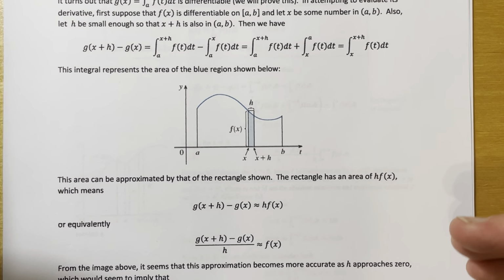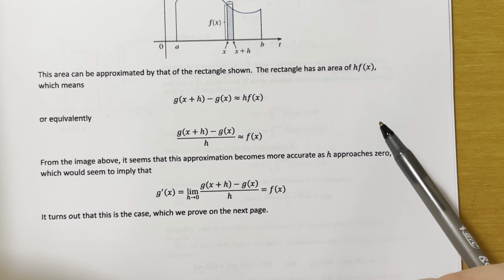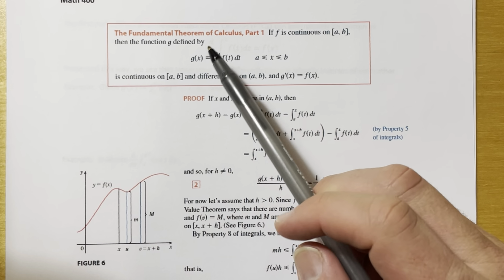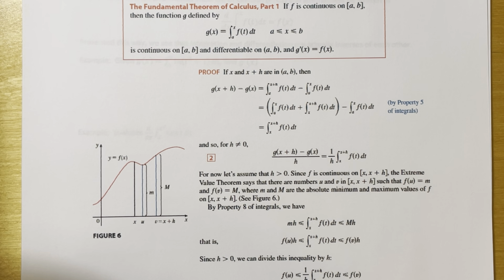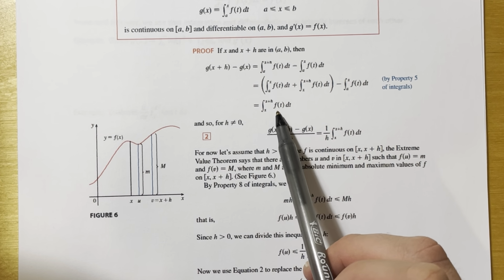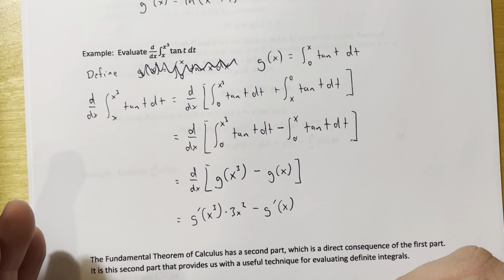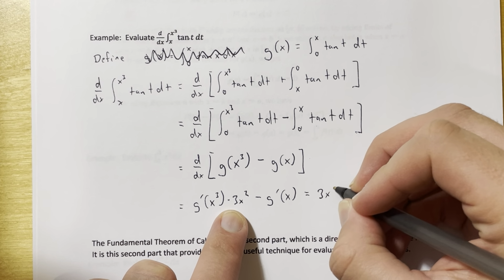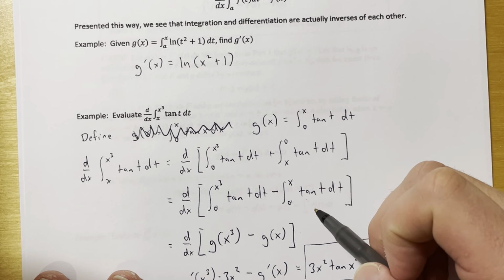5.3 - The Fundamental Theorem of Calculus (Part 1)